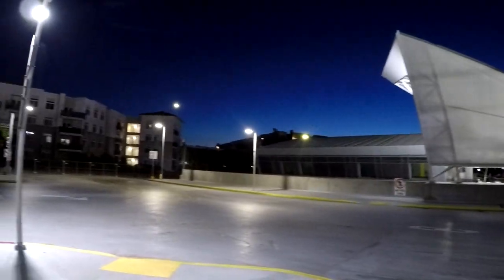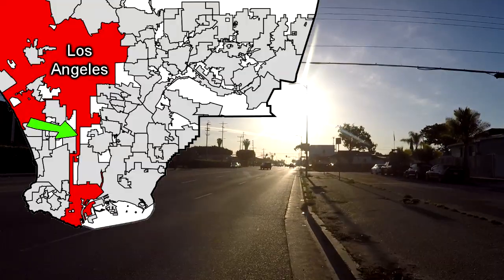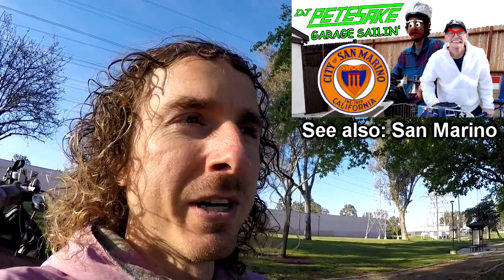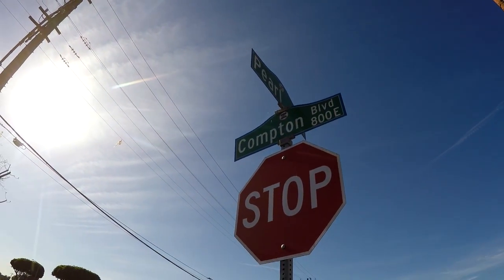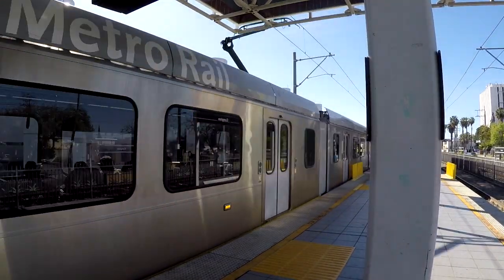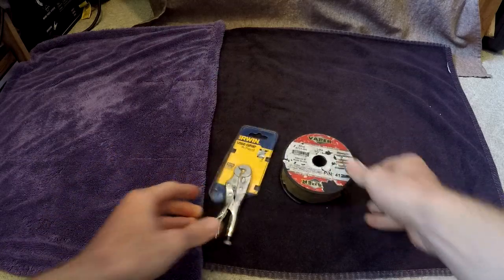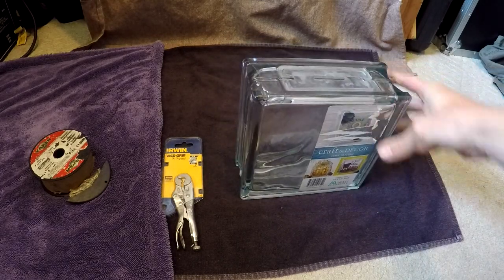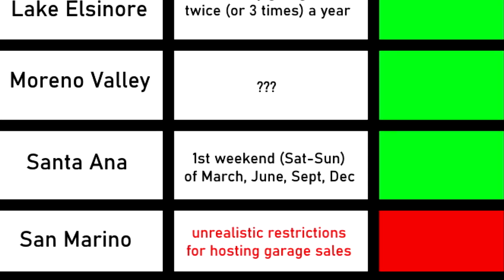Garage Sale Shoppin' in Compton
Taking the Metro J line to see what the Hub City has to offer!

0:00 El Monte (bus) Station
0:56 Metro J Line
1:27 Rosecrans
2:33 Garage Sailin'
4:25 Metro A Line, bus bridge between Fillmore and Allen
5:34 Debriefing/ purchases
7:06 Garage sale destination scoreboard

All soundtracks produced by DJ Petesake